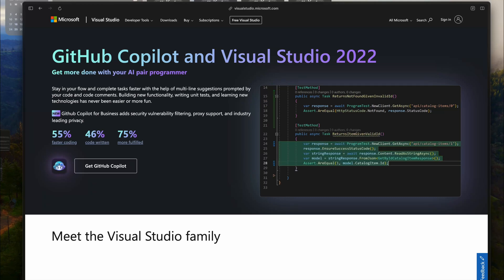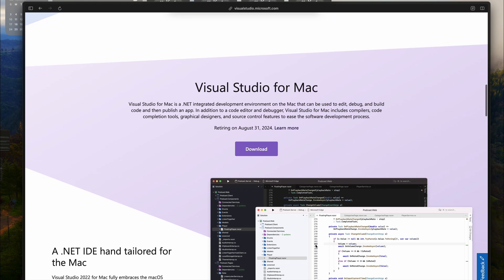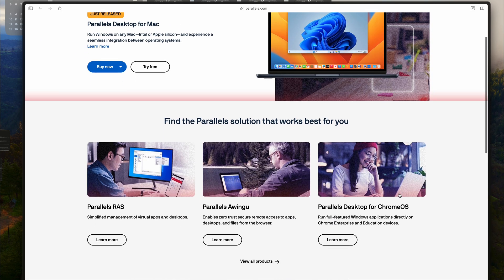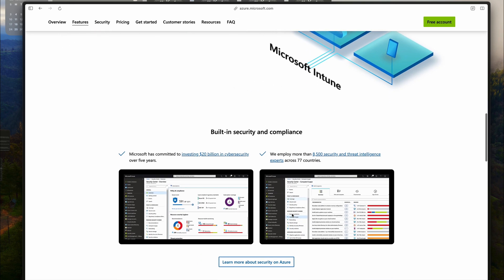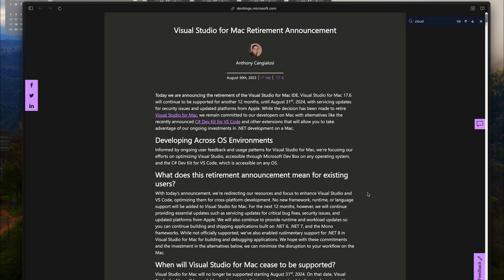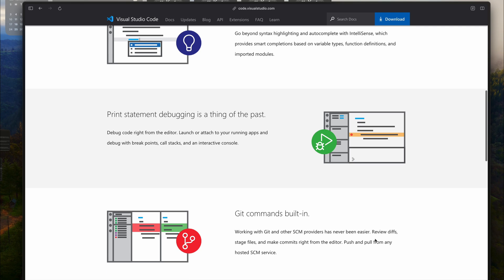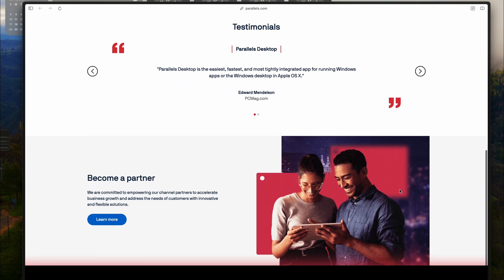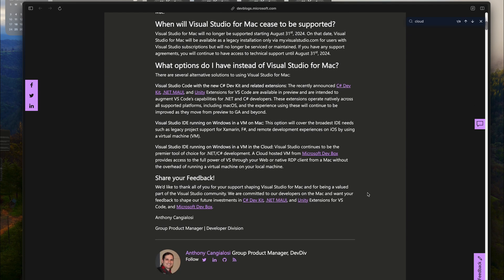Say Goodbye to Visual Studio for Mac: What Microsoft Doesn't Want You to Know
In this video, we discuss Microsoft's decision to retire Visual Studio for Mac, which will be phased out by August 31, 2024. While this news may be disappointing, we explore alternative options for developers, including:

1. Visual Studio Code with C# Dev Kit: Microsoft is enhancing Visual Studio Code with a C# Dev Kit and add-ons, designed to work on various platforms, including Macs. They are committed to ongoing improvements.

2. Parallels for Windows 11: Using Parallels, you can easily install Windows 11 on your Mac and run Visual Studio, offering a seamless experience.

We also highlight the importance of Microsoft's focus on Windows 11 and Visual Studio for ARM, which can enhance the experience of running Parallels on a Mac. Change may be challenging, but it presents growth opportunities. As developers, let's remain positive, adapt to new tools and technologies, and continue coding. Thank you for being part of the developer community, and happy coding!